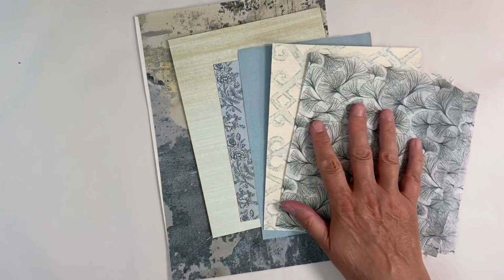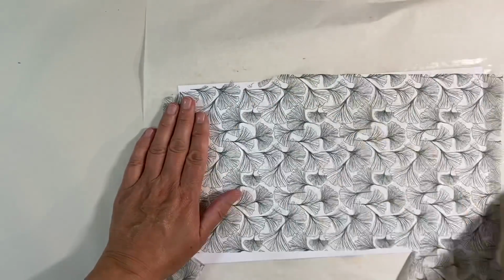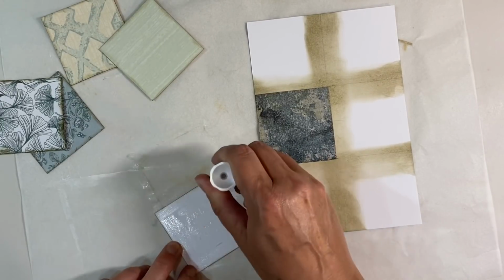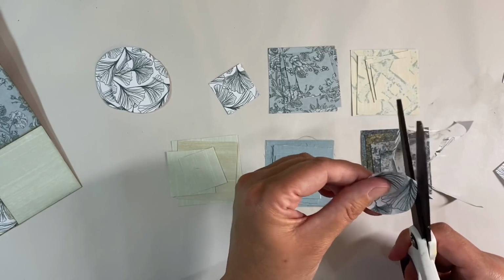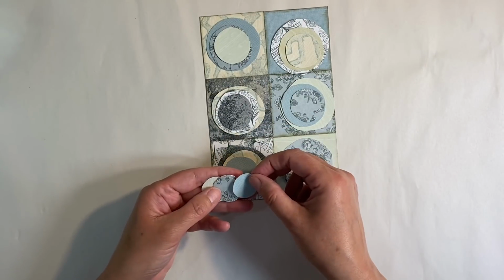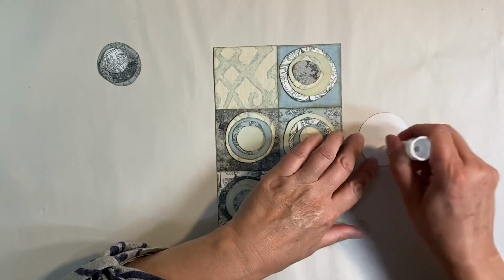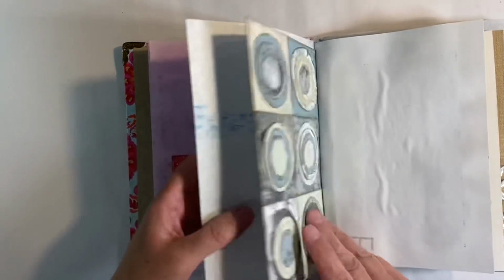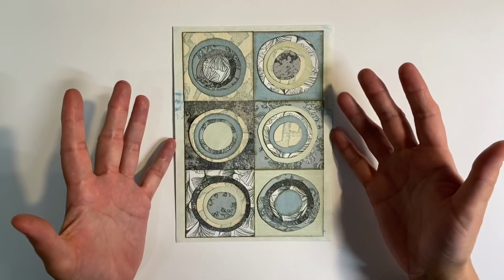Use Your Scraps #12 - Easy Kandinsky Inspired Vintage Collage Art